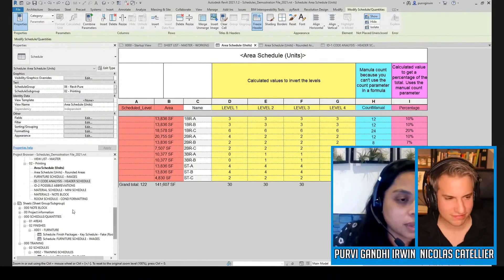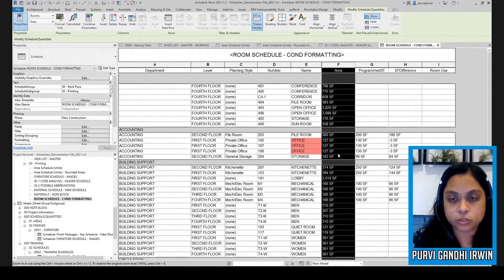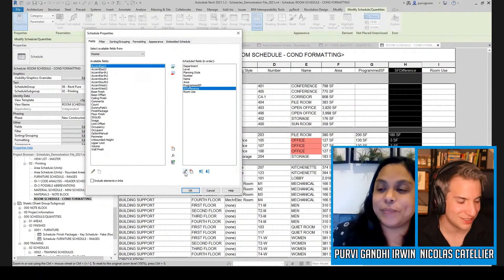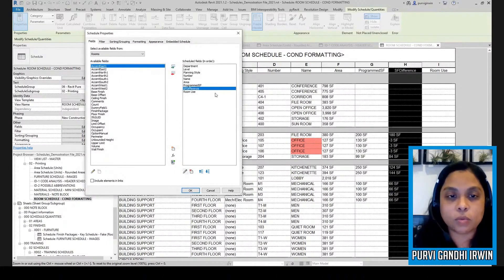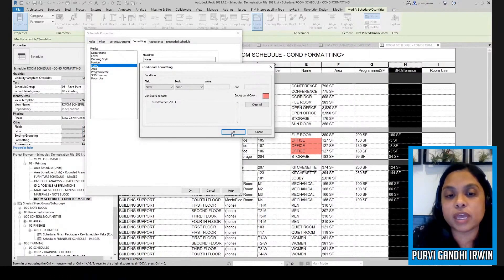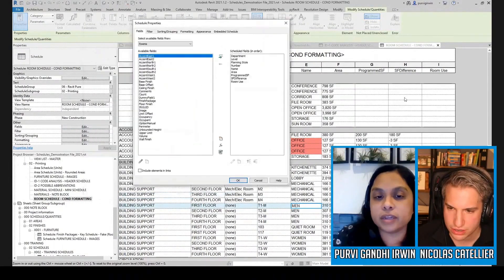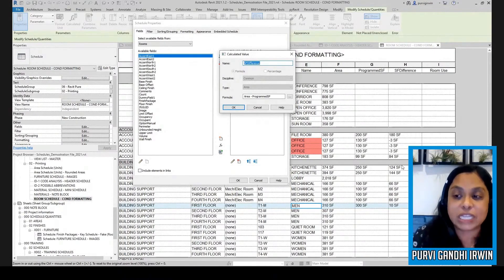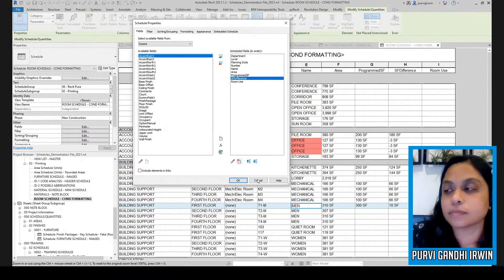Revit Schedule Tutorial - Conditional Formatting with Purvi Irwin | Clip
In this video, Purvi showcases how to set up conditional formatting in Revit schedules. In this example, the tool is used to verify whether the required room area is respected. Rooms that don't meet the minimum are displayed in red.

Purvi is a freelance consultant at Shifted Paradigm Design.

This is an excerpt from BIM Pure Live 004.

🏛️ Join the BIM Pure membership, get access to all courses and content